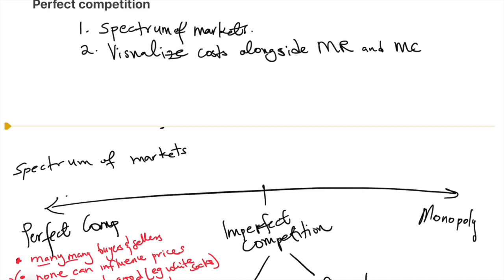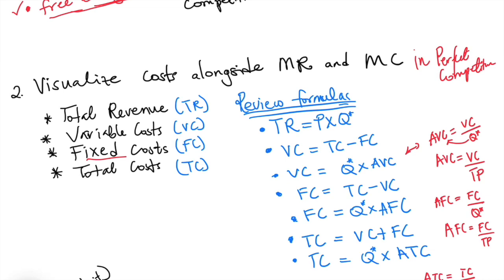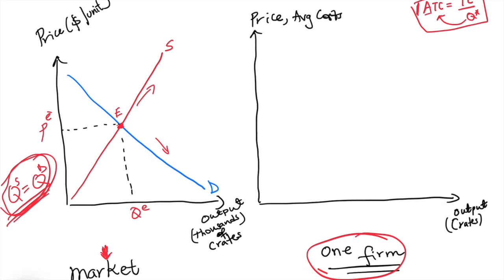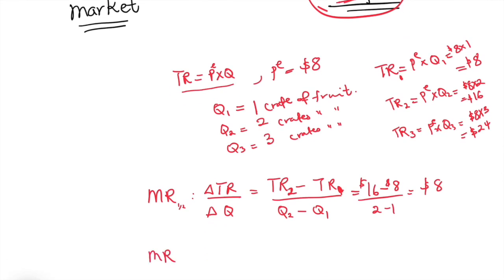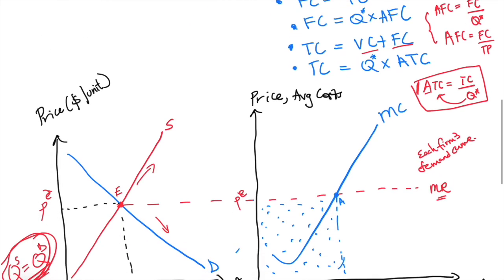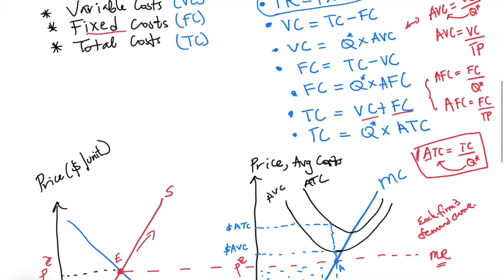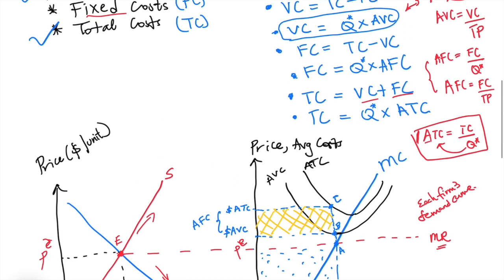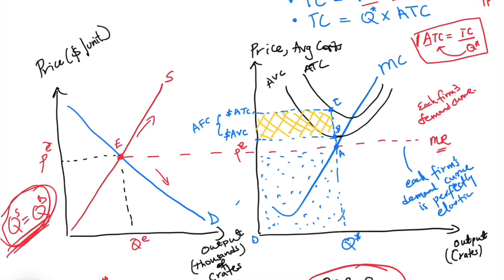Perfect Competition 1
Spectrum of markets
Visualizing revenue and costs, alongside marginal revenue and marginal cost.